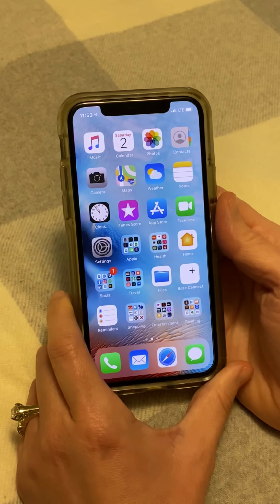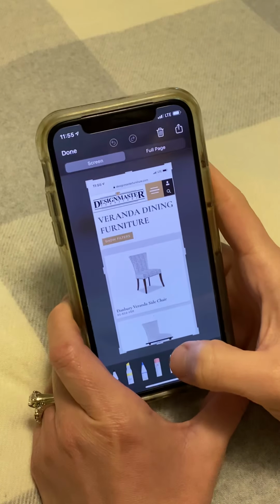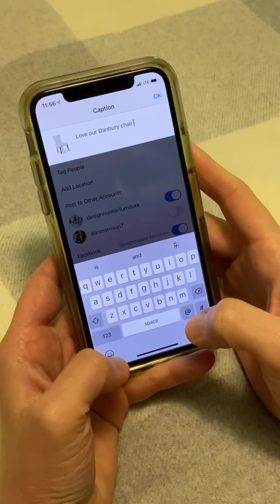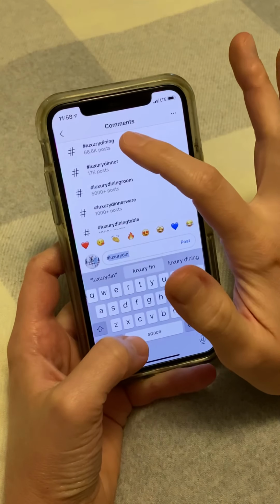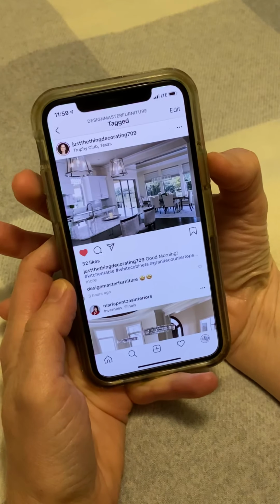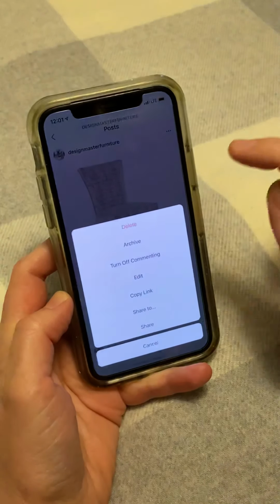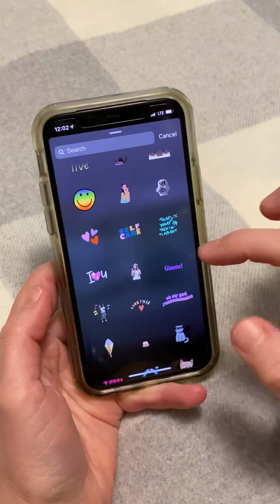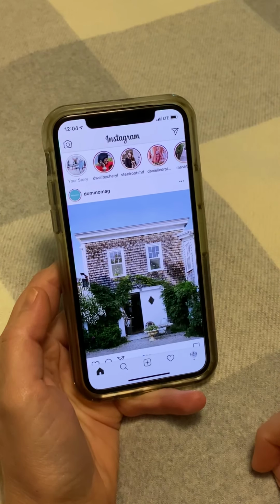How to Use Instagram (for Designmaster sales reps)